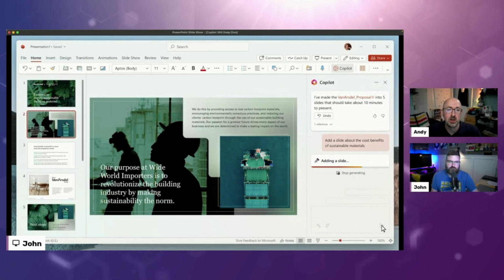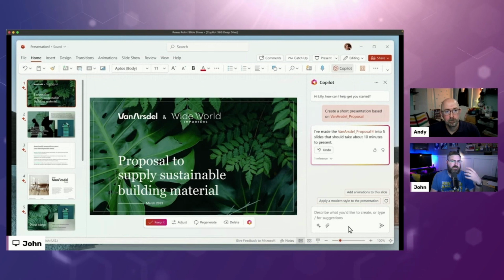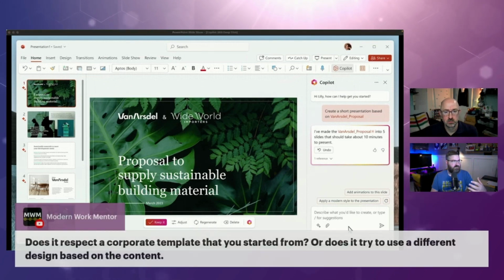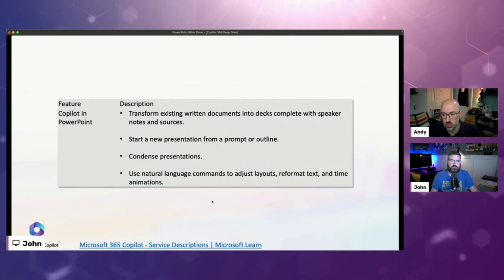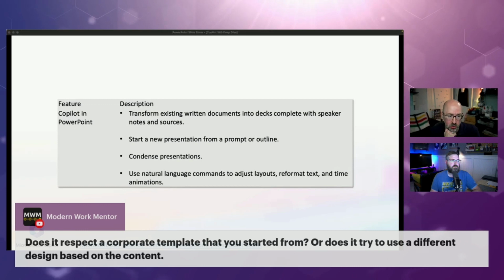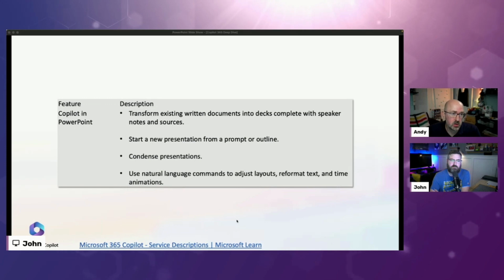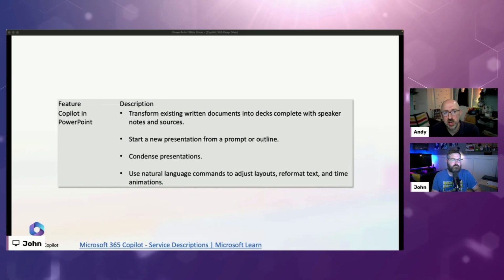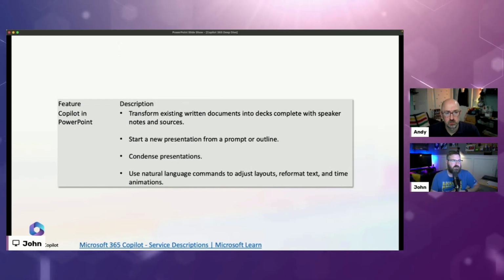Beginner's Guide to Microsoft Copilot PowerPoint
365 Deep Dive with John Moore and Andy Huneycutt dive into Copilot for Microsoft 365, launched in November, 2023!  We've got everything you need to know in this no-nonsense introduction. We've got everything you need to know to get started with Microsoft Copilot for PowerPoint.

- Copilot for PowerPoint: A Microsoft 365 feature that helps users create professional and stunning presentations from scratch or based on existing content.
- Drafting and Summarizing: Copilot can generate a draft presentation based on a given topic or a summary of a longer presentation based on the key points.
- Restructuring and Beautifying: Copilot can suggest improvements to the slide layout, design, and images, and let the user decide whether to accept them or not.
- Cross-Platform and Cross-App: Copilot works on both desktop and mobile devices, and can be used across different apps such as Word, Excel, and Outlook.